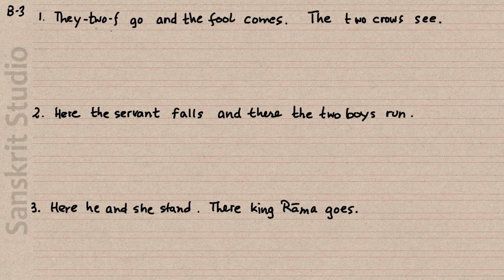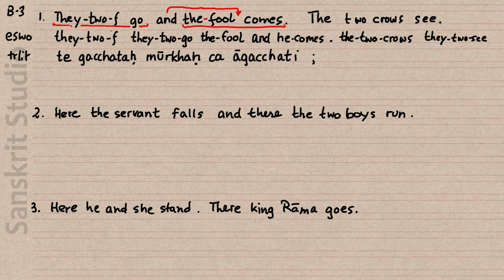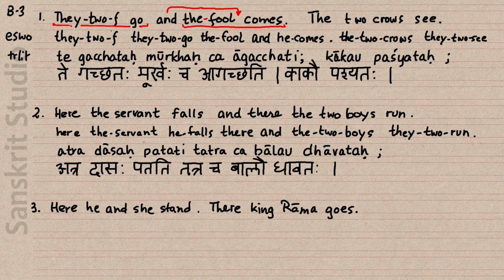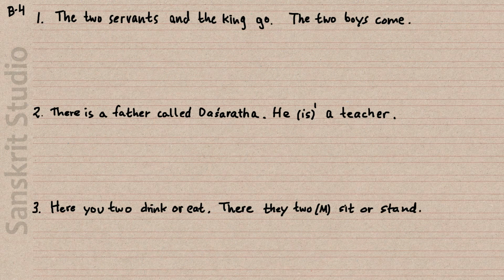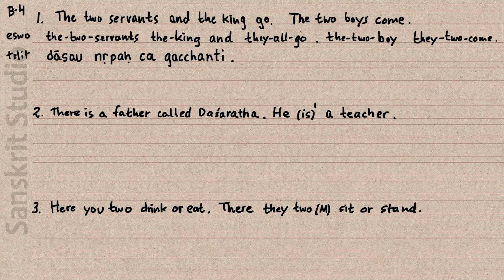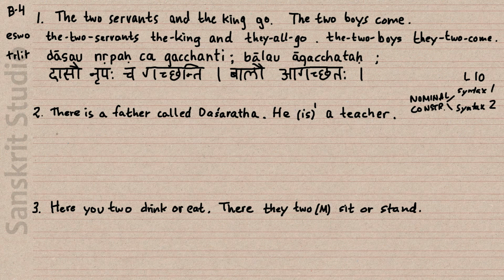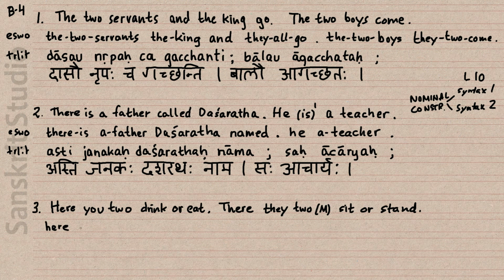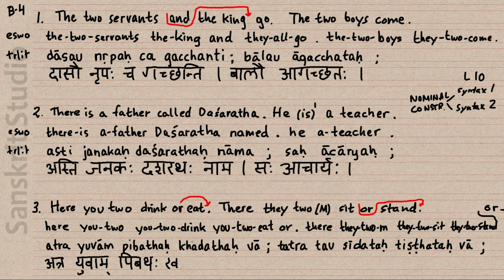Learn Sanskrit—Lesson 12-E3: More Translation Exercises: English to Devanagari (Answers/Solutions)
This is the third exercise video for Lesson 12. In this "E3" video I am translating sentences using words and grammar that have been mentioned in ANY of the previous lessons.

So this "E3" video then may be thought of as an "accumulated" set of exercises, and thus being somewhat more demanding than the "E1" exercises (which contained only shorter sentences, and only covered the vocabulary in Lesson 12).

This exercise video contains two sheets of exercises, named B-3 and B-4. On each of these two sheets there are three lines of exercise sentences. The goal is to translate these sentences from English to Devanagari. I am using roman transliteration and "eswo" ("English with Sanskrit word order") as intermediate steps.